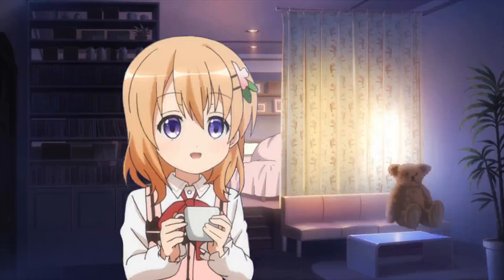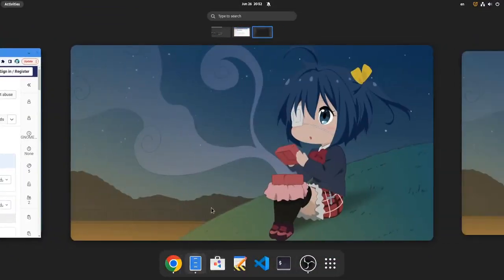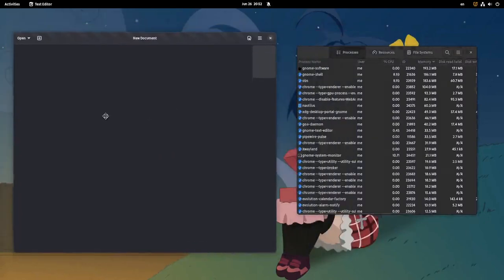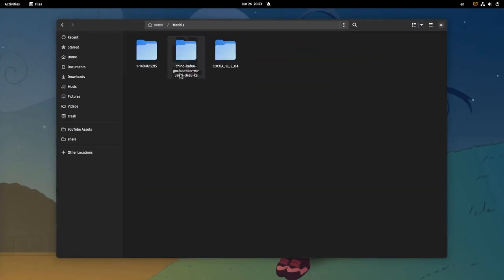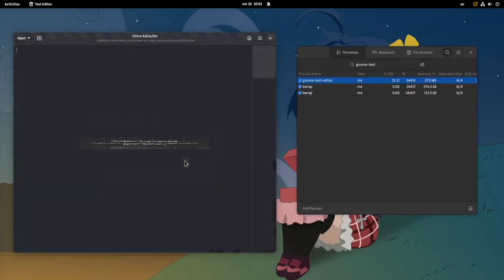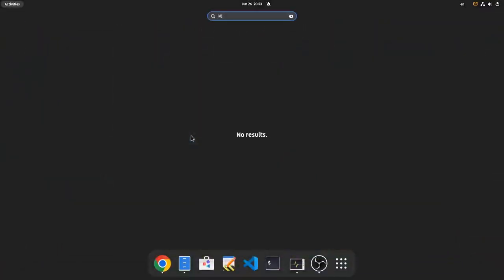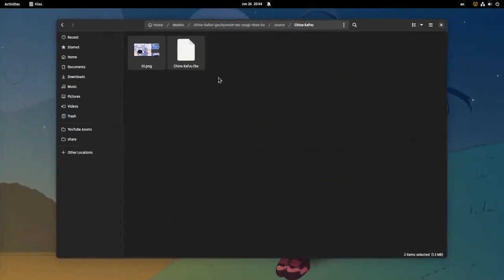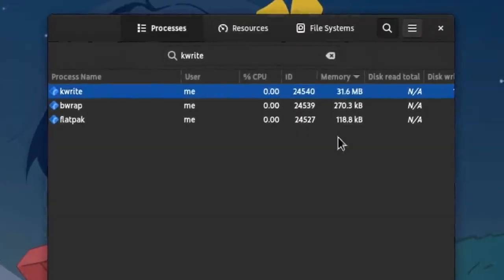Trying Files new DnD by putting an FBX model to the Text app | GNOME 43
some initial work for DnD support on Files GTK4 port, plus a quick testing on GNOME Vs KDE text editors